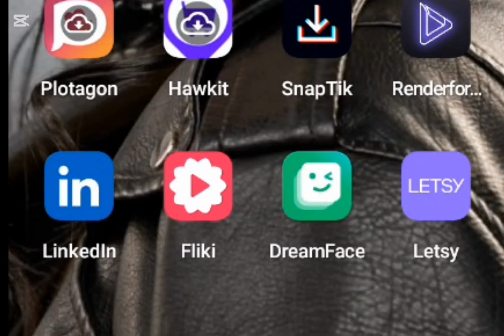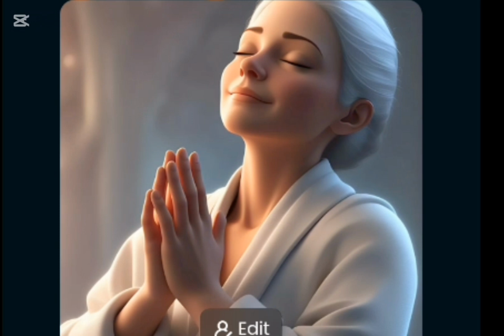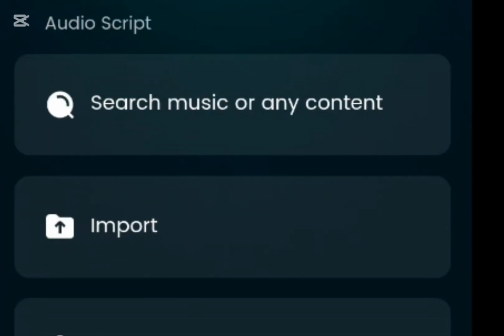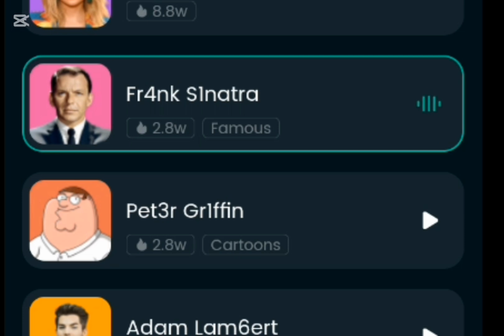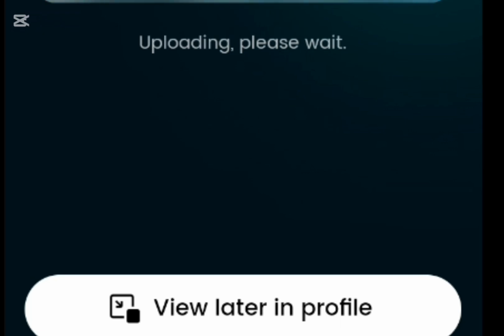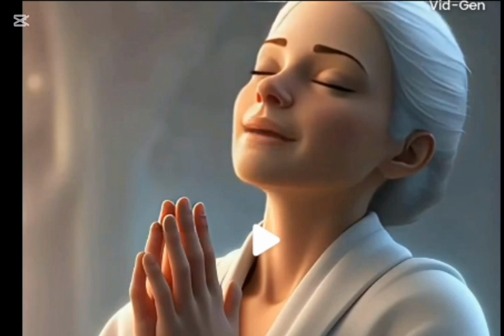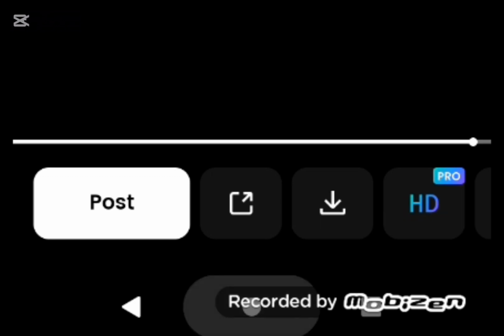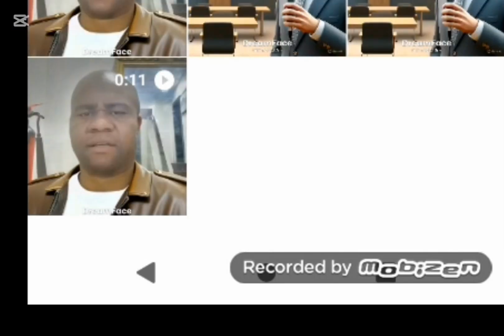How to Use DreamFace as a Beginner: Part 1 | Make Your Photo Speak!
Ever wondered how people make their photos come to life and talk like real humans? 👀 In this beginner-friendly tutorial, I’ll show you step-by-step how to use DreamFace AI to create talking photos, animated selfies, and expressive digital portraits — all in minutes!

✅ In this video, you’ll learn:

What DreamFace is and how it works 🤖

How to upload and prepare your photo 📸

How to make your image speak using AI voice and motion 💬

Tips for realistic mouth movement and facial sync ✨

Whether you’re a beginner content creator, marketer, or just experimenting with AI tools, this guide will help you master DreamFace quickly and easily.

🔥 Watch till the end for extra tips on how to use your DreamFace videos for YouTube Shorts, TikTok, or Instagram Reels!